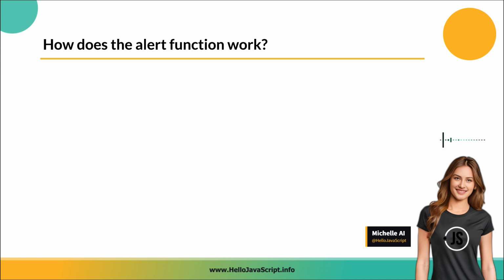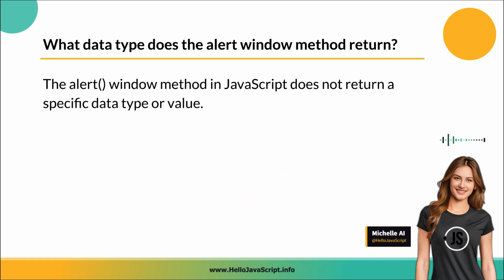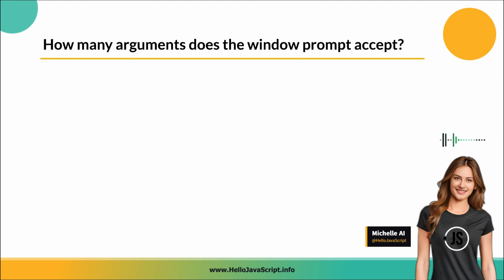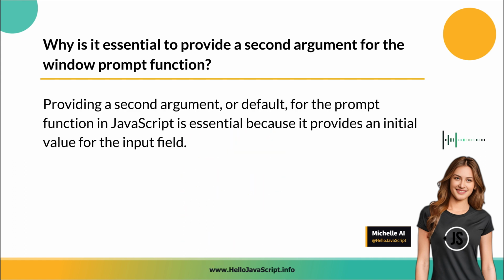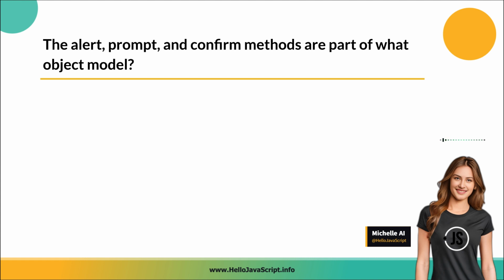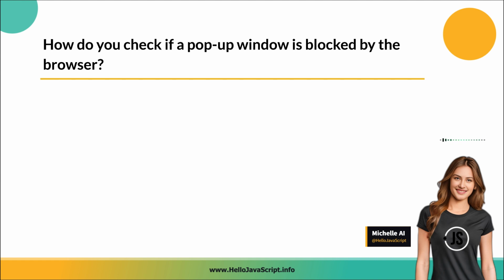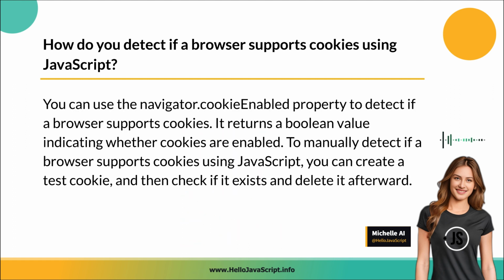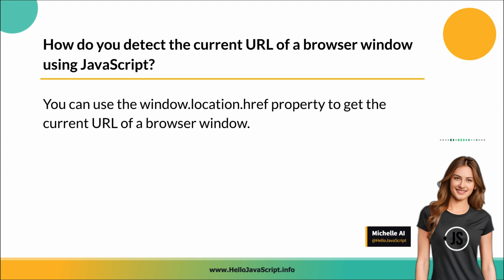Window Interactions: JavaScript Interview Questions & Answers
"Window Interactions: JavaScript Interview Questions & Answers Challenge!"

Description: Are you preparing for a job interview or simply want to test your knowledge of browser window interactions in JavaScript? Look no further! In this video, we present a series of verbal interview questions related to browser window interactions and provide detailed answers to each one. We cover topics such as opening new windows, resizing and moving windows, and interacting with pop-ups and modals. Whether you're a beginner or a seasoned developer, this video will test your understanding of these important concepts.

Although we will be focusing on interview responses, it's important to be familiar with the technical aspect of each topic. You can find detailed technical responses, under the Browser Window Interactions page on our website, at HelloJavaScript.info.

So, sharpen your skills and get ready for the challenge!

CHAPTERS:

00:00 Introduction
00:58 In the JavaScript community, what is the commonly used name for the alert window?
01:28 How does the alert function work?
02:10 What data type does the alert window method return?
02:44 How does the window prompt work in simple terms?
03:33 How many arguments does the window accept?
04:05 What does the window prompt return when it is escaped or canceled?
04:37 Why is it essential to provide a second argument for the window prompt function?
05:13 In JavaScript, How does the confirm() method work?
05:49 The alert(), prompt(), and confirm() methods are part of what object model?
06:26 What is the difference between the window and browser object models?
07:03 What are two limitations shared by the alert(), prompt(), and confirm() methods?
07:46 Can you explain the difference between window.onload and the DOMContentLoaded event?
08:29 How do you open a new browser window using JavaScript?
09:05 How do you resize a browser window using JavaScript?
09:40 How do you close a browser window using JavaScript?
10:11 How do you check if a pop-up window is blocked by the browser?
10:48 How do you detect the current browser window size using JavaScript?
11:22 How do you scroll to a specific location on a page using JavaScript?
12:01 How do you detect if a browser supports cookies using JavaScript?
12:48 How do you prevent a browser from caching a page using JavaScript?
13:28 How do you detect the current URL of a browser window using JavaScript?
14:02 Conclusion: JavaScript Browser Interactions